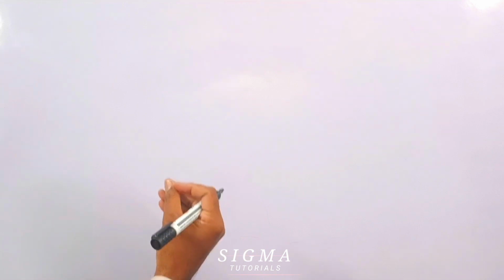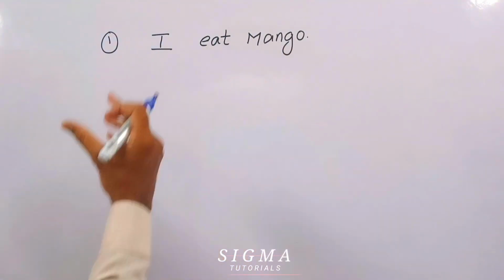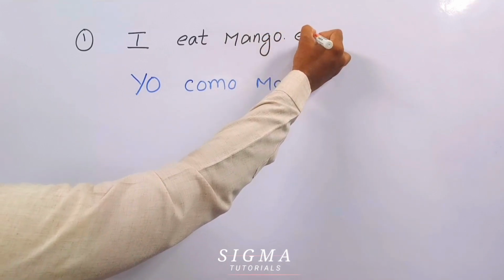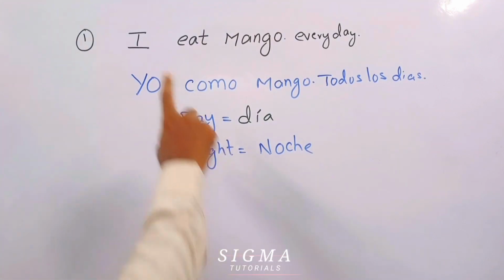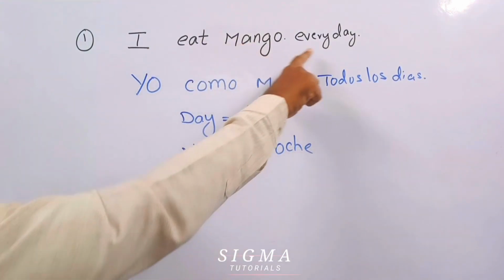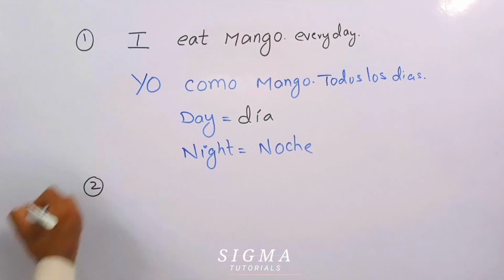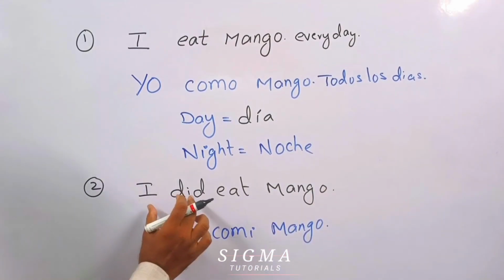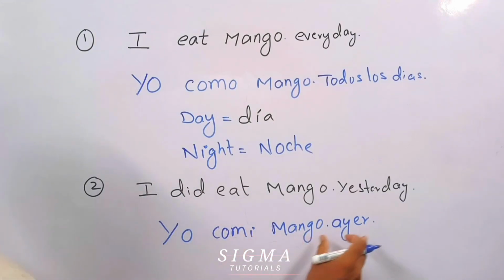spanish for beginners video no-01